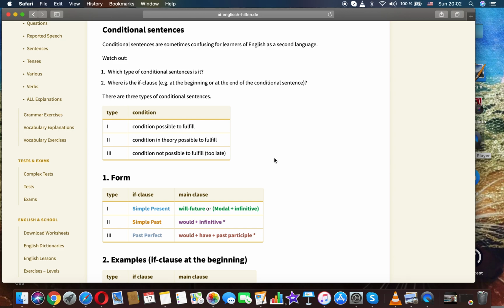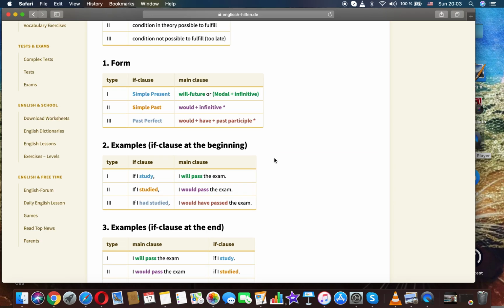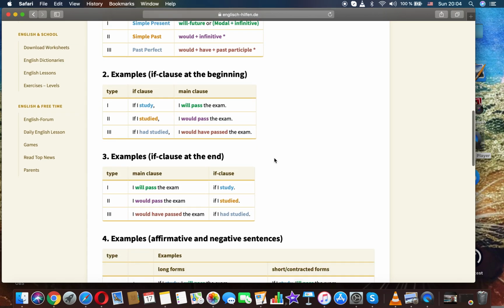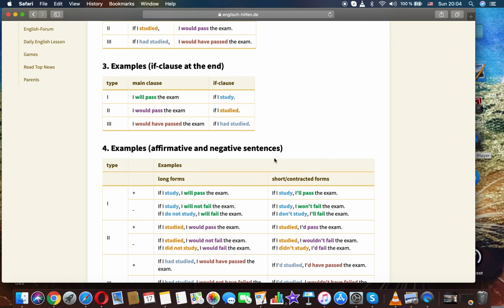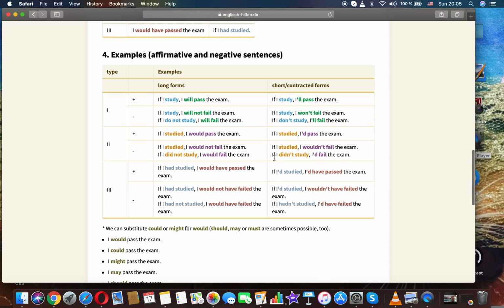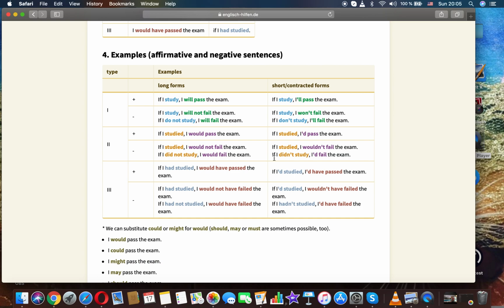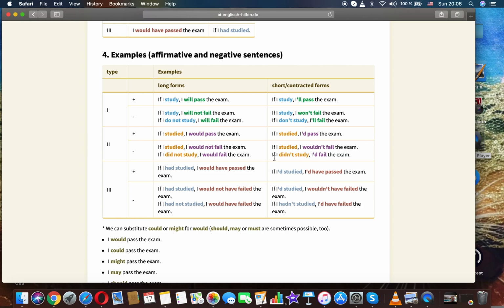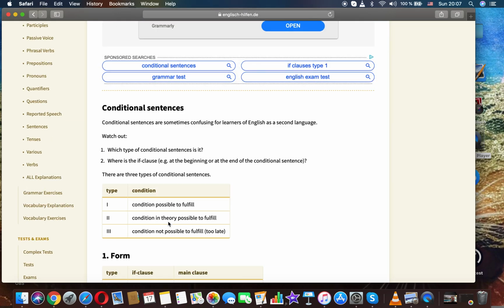Conditional sentences (if-clauses and main clauses) English practice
Conditional sentences, if-clauses type I, II, III – Summary
Speaking
Listeting
Reading
Writing
Grammar
Vocabulary